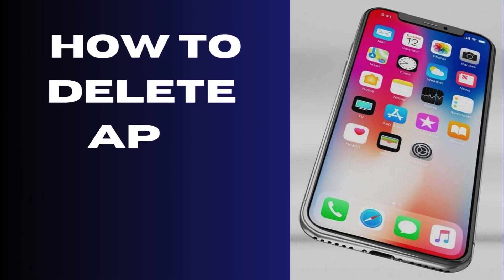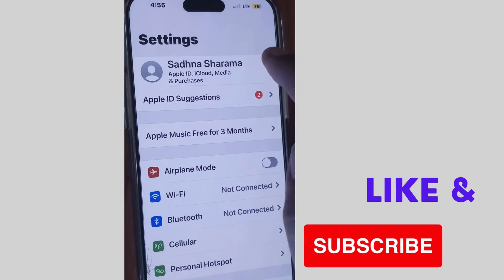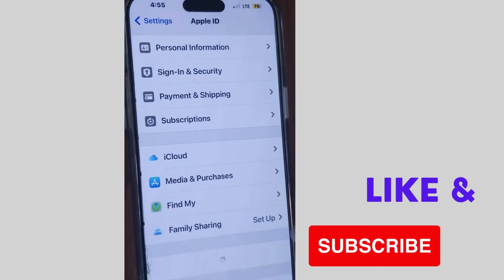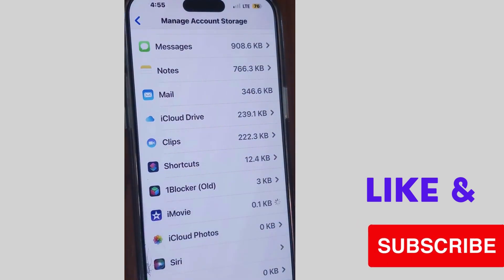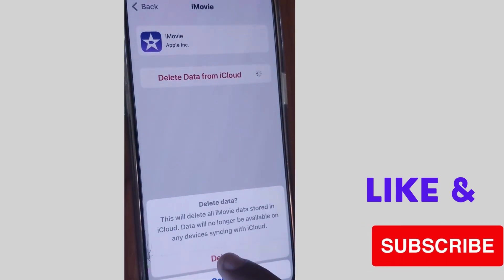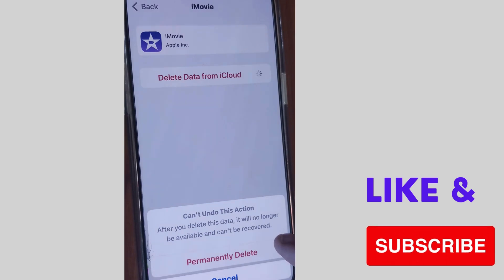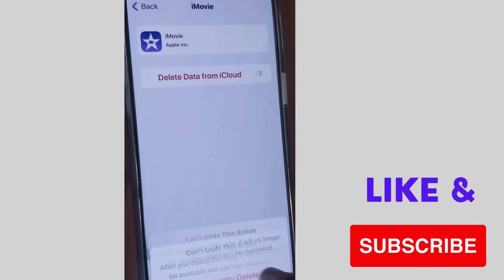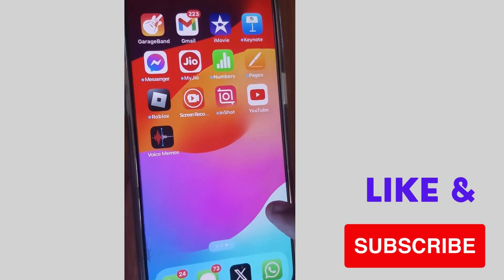How to Delate App data on iPhone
How to Permanently Delate App data on iPhone